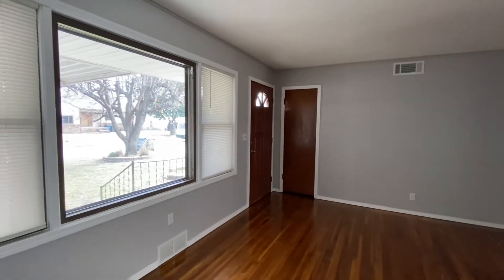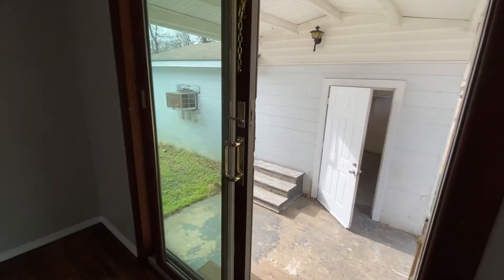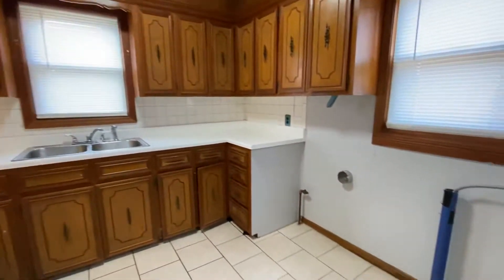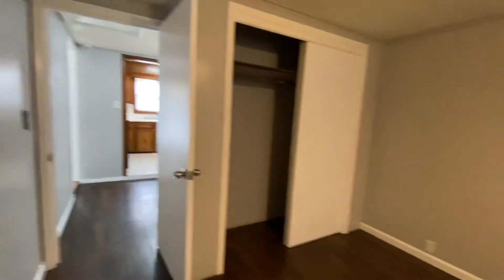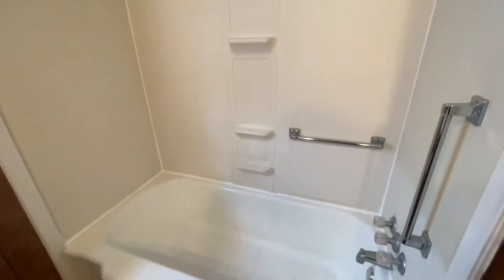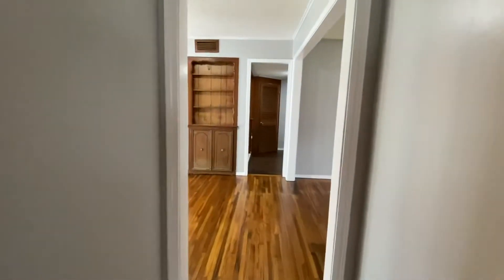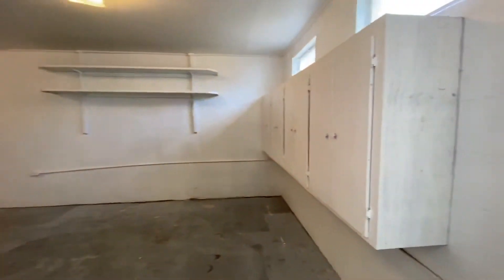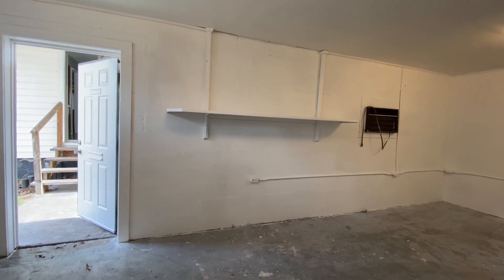1036 N 77th E Ave